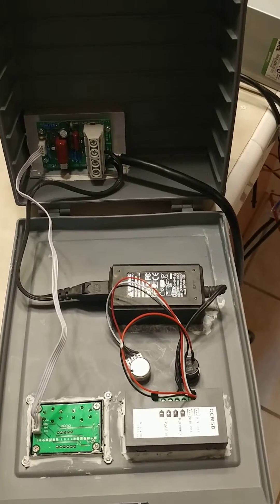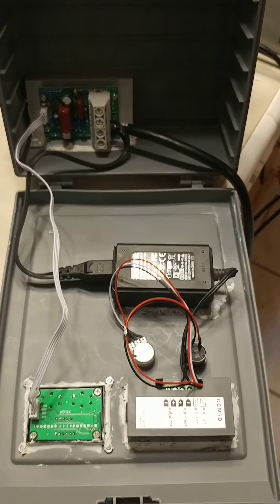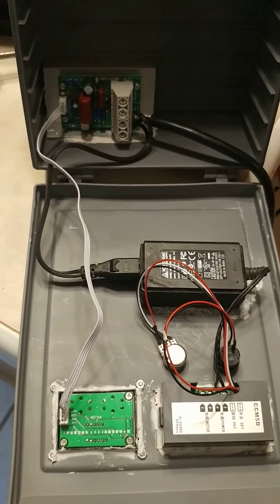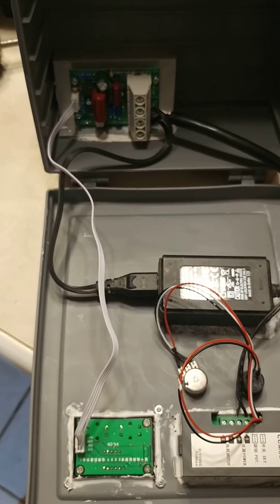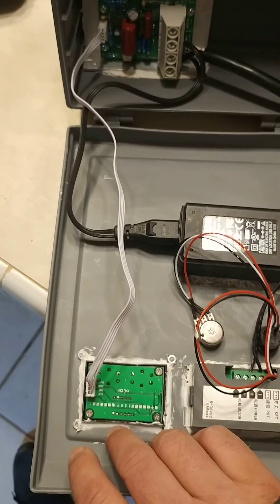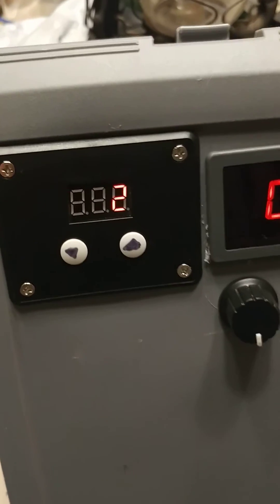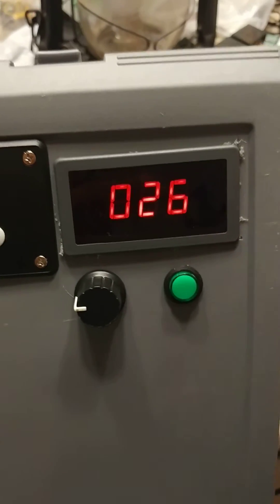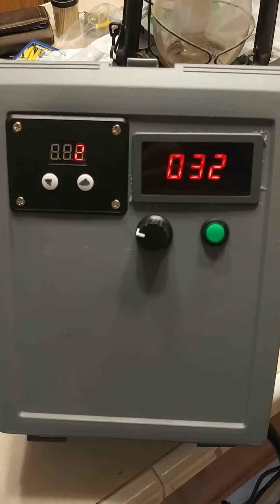Fogponics controller build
I'm in the process of building my first fogponocs system and this is a short video showing the controller that I'm building that will control four 6 head Foggers as well as a intake fan